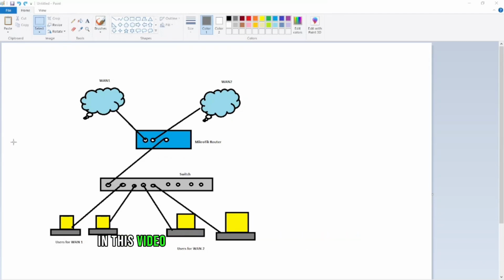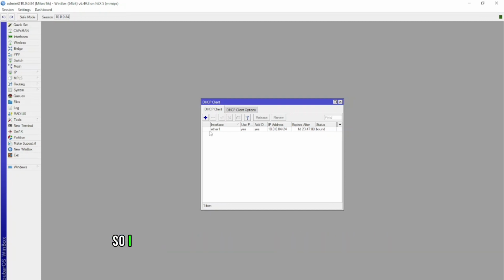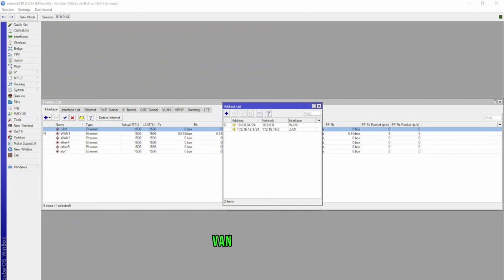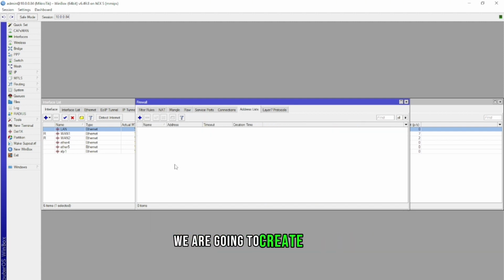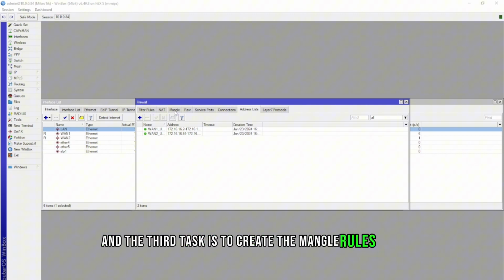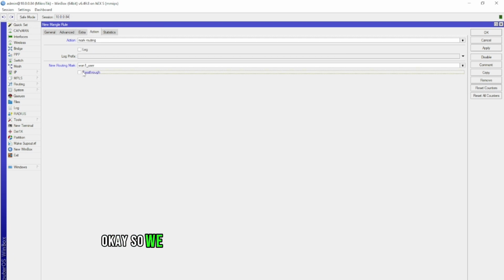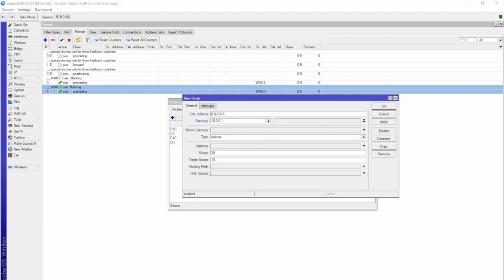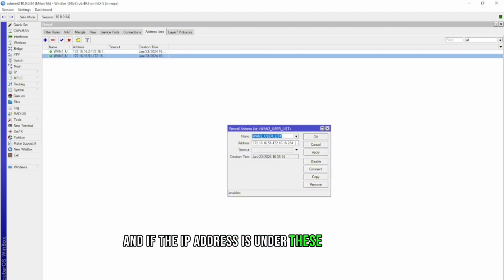MikroTik Policy Based Routing for Link Redundancy | MikroTik Series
In this video tutorial I have mentioned how to setup policy based routing on MikroTik.

Script  :

How to setup policy based routing on MikroTik

# Setting IP Address on LAN Interface

/ip address
add address=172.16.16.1/24 disabled=no interface=LAN network=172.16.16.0

# Setting IP address for WAN Interface

# add address=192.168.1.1/24 disabled=no interface=WAN1 network=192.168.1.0
# add address=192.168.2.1/24 disabled=no interface=WAN2 network=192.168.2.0

# Creating addresses list for users

/ip firewall address-list
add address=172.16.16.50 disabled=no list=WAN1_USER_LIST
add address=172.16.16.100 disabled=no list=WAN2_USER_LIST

# Marking connections

/ip firewall mangle
add action=mark-routing chain=prerouting disabled=no new-routing-mark=wan1_user passthrough=no src-address-list=WAN1_USER_LIST
add action=mark-routing chain=prerouting disabled=no new-routing-mark=wan2_user passthrough=no src-address-list=WAN2_USER_LIST

# Creating Routes

/ip route
add disabled=no distance=1 dst-address=0.0.0.0/0 gateway=10.0.0.1 routing-mark=wan1_user scope=30 target-scope=10
add disabled=no distance=2 dst-address=0.0.0.0/0 gateway=10.0.0.1 routing-mark=wan2_user scope=30 target-scope=10

# Creating NAT Rule for Internet access

/ip firewall nat
add action=masquerade chain=srcnat disabled=no src-address=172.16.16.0/24